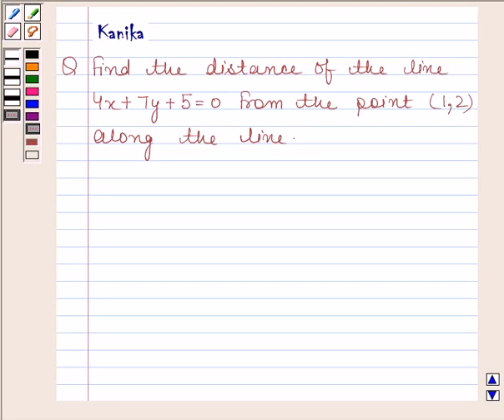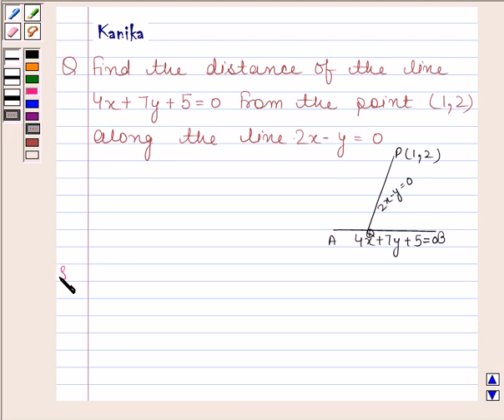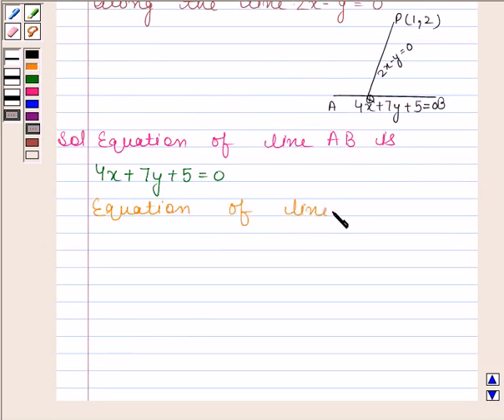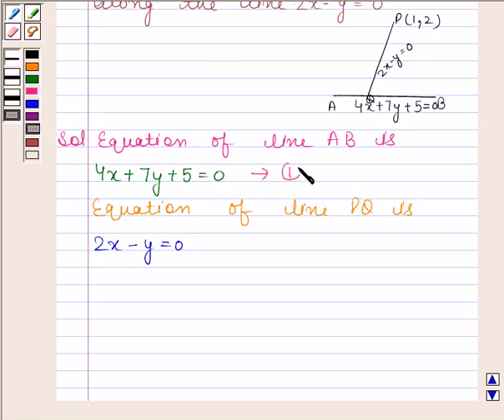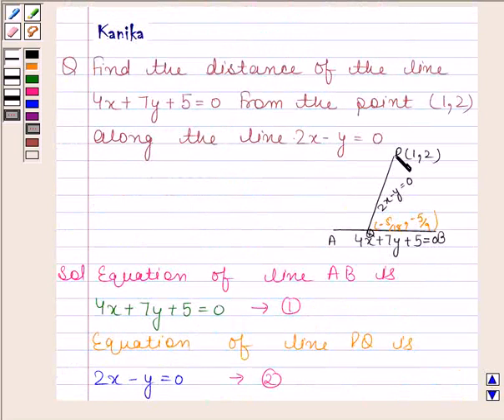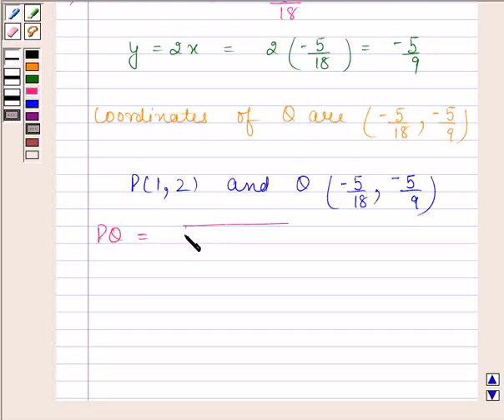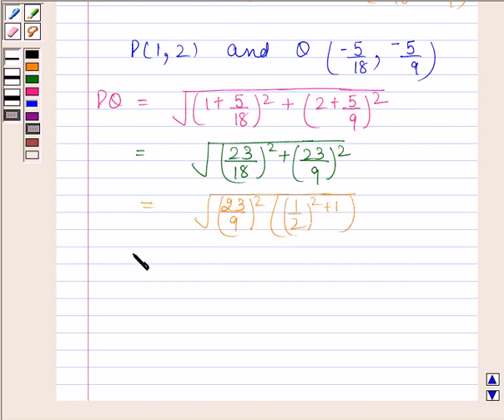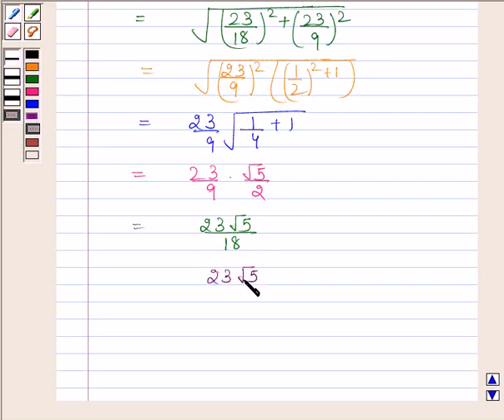Maths XI NCERT 10 Misc 15